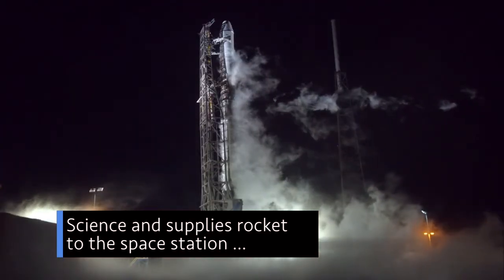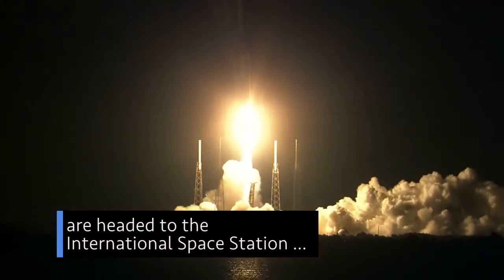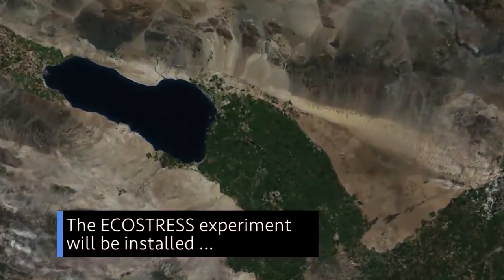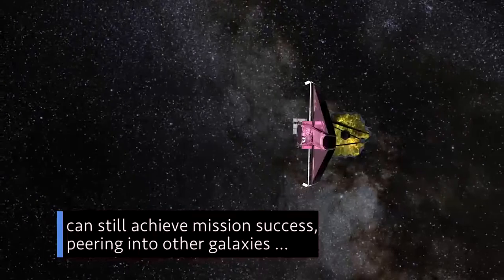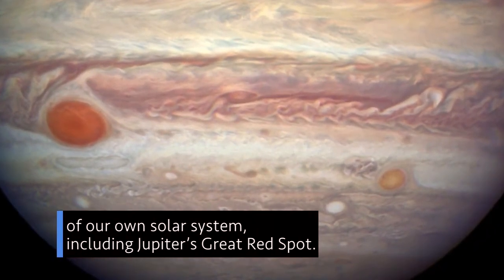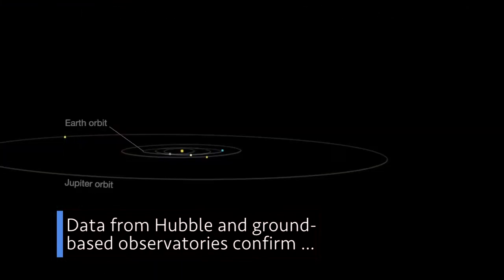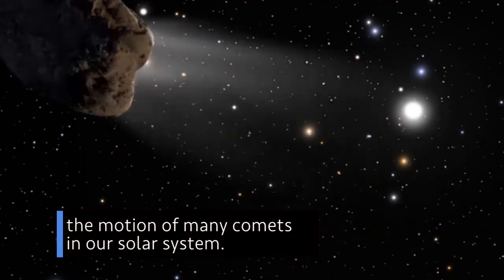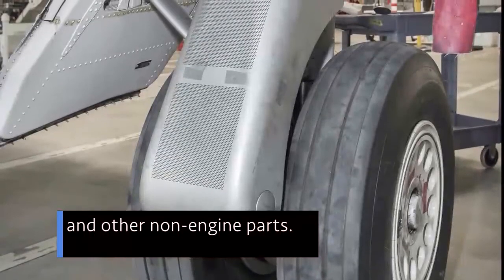This Week @NASA, June 29, 2018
Almost three tons of supplies and science experiments are headed to the International Space Station on a SpaceX Dragon cargo craft. Launched on a Falcon 9 rocket from Florida on June 29, the cargo ship is set to arrive at the orbital outpost early on July 2.

One of the experiments launched on that mission will help scientists study how plants respond to changes in water availability. The ECOSTRESS experiment will be installed on the space station to measure the temperature of plants from space as never before.

Our Webb Telescope is now targeting March of 2021 as a new launch date, after an Independent Review Board completed its assessment of delays in integration and testing.

When it’s not looking deep into the cosmos, Webb will turn its infrared eye toward the mysteries of our own solar system, including Jupiter’s Great Red Spot.

Astronomers now think the mysterious interstellar visitor named 'Oumuamua (oh-MOO-ah-MOO-ah) is behaving more like a tiny weird comet than a rocky asteroid.

Recent flight tests successfully demonstrated technology that could help quiet the aircraft noise heard around airports during landings.